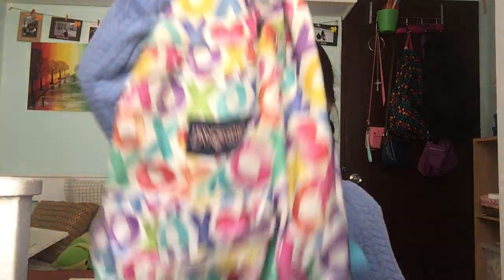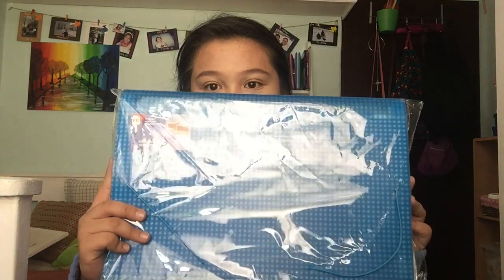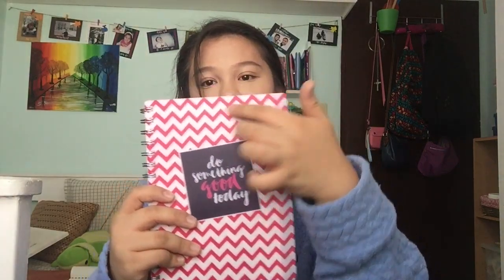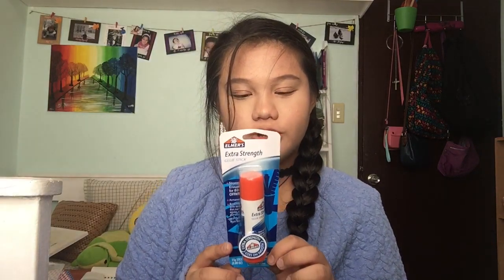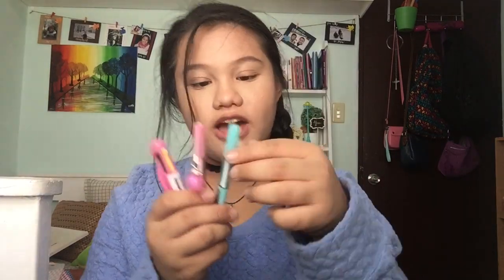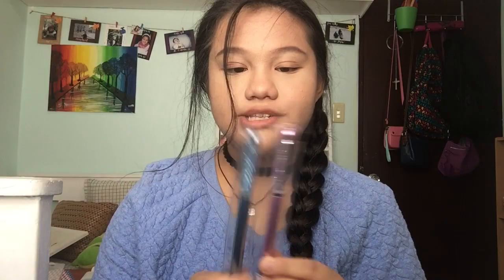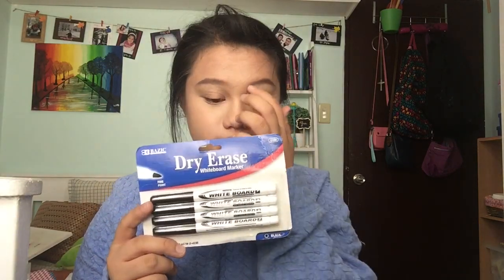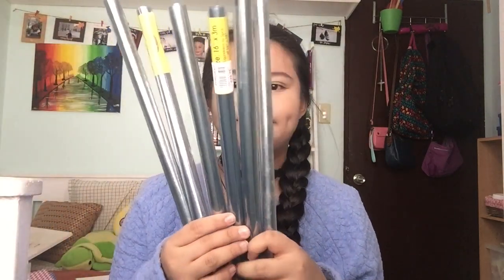School Supplies Haul 2017 (Philippines) | Yra Dominique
Heyy Guys!! I'm Back, I'm so sorry for my very long break but I am going to be trying to upload videos more often(not really that often hahahaha) So, for today's video I'm going to be doing another School Supplies Haul vid, if you have any questions regarding the stuff mentioned, feel free to leave a comment. Also please help me pick a bag to use for the first months in school thanks. Please leave some video suggestions below, thanks. See Ya!